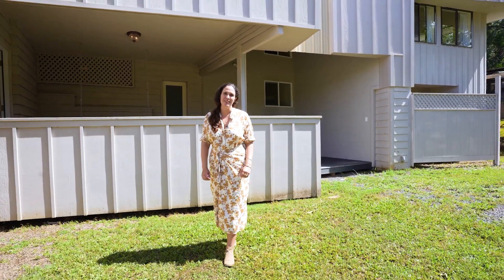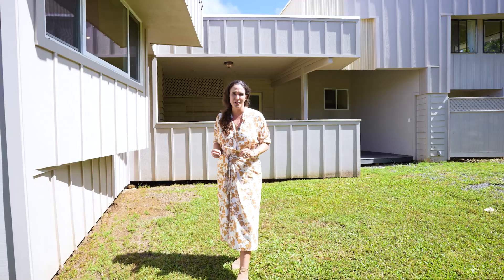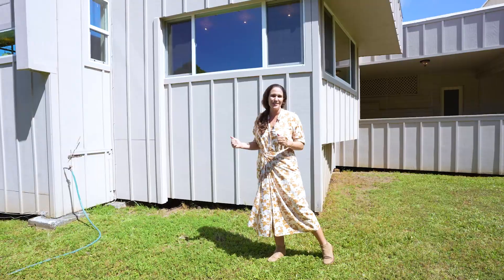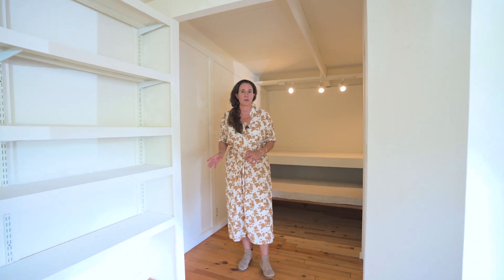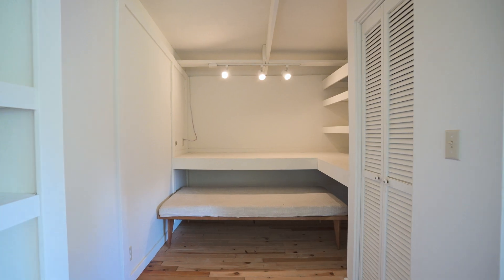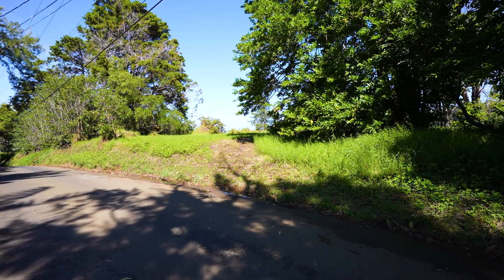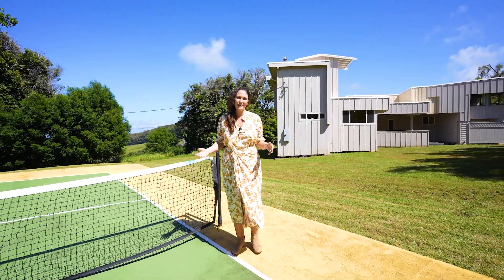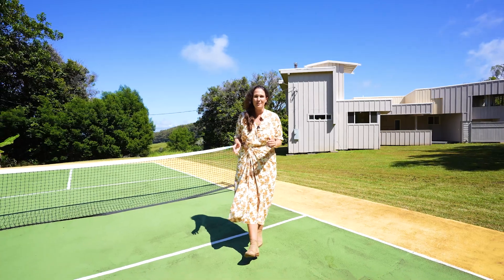575 Awalau Road - Tour this Distinctive Haiku home with Erin Haywood